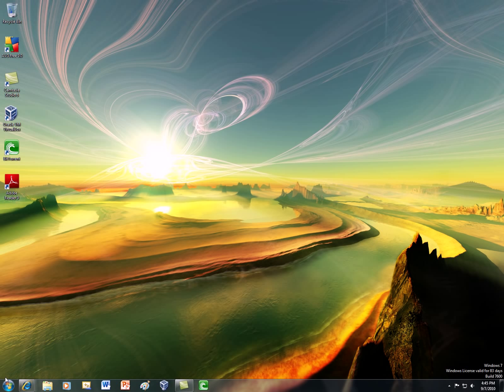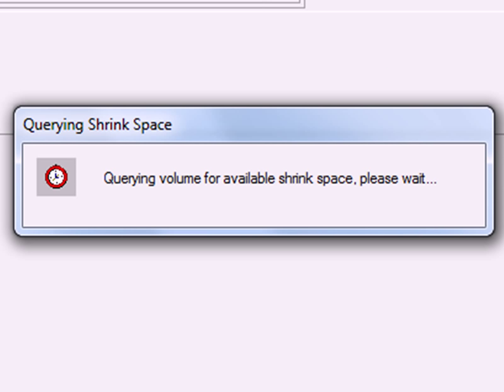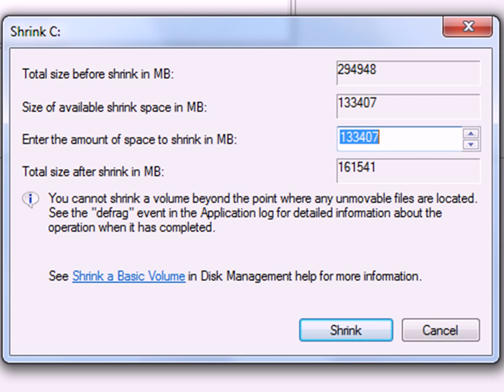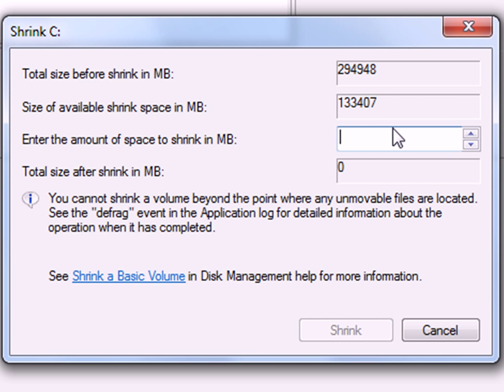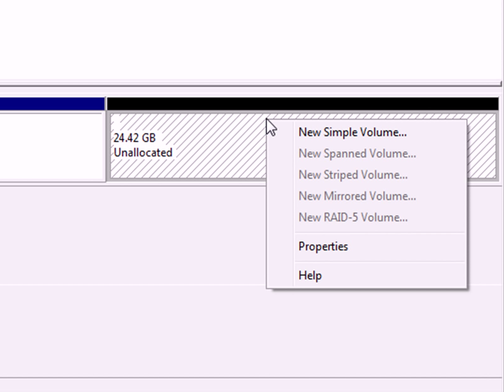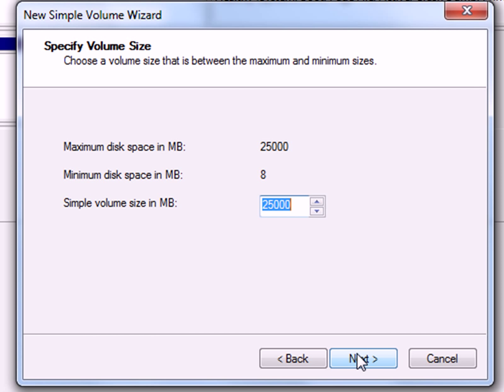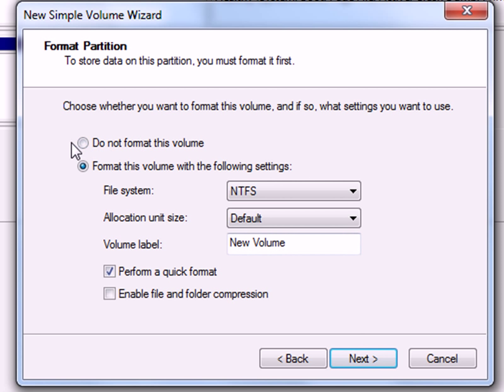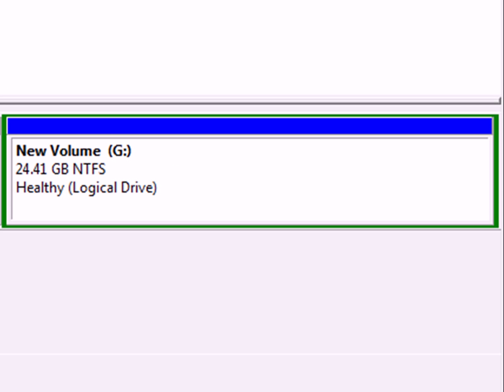How to shrink partitions in Vista and Windows 7